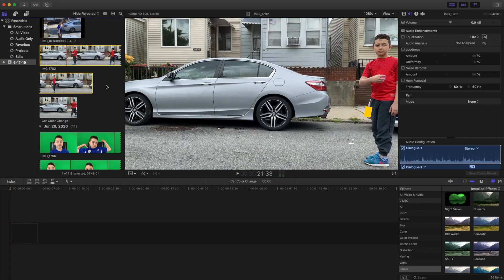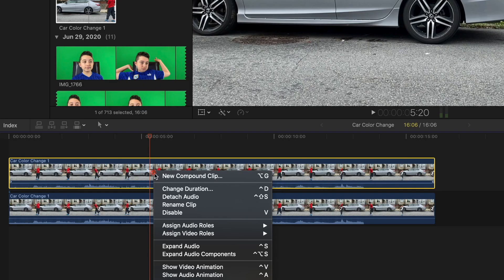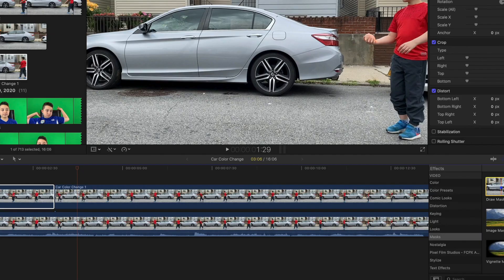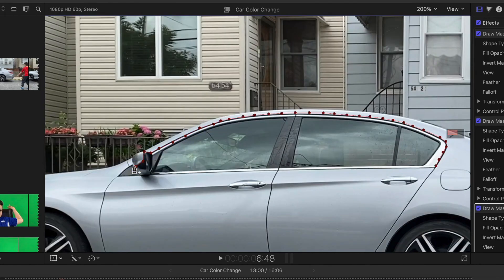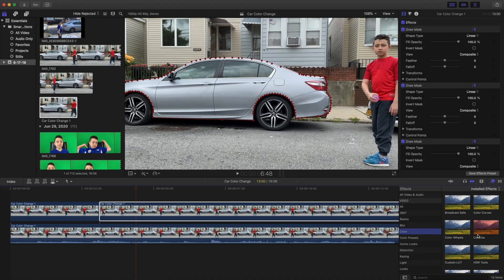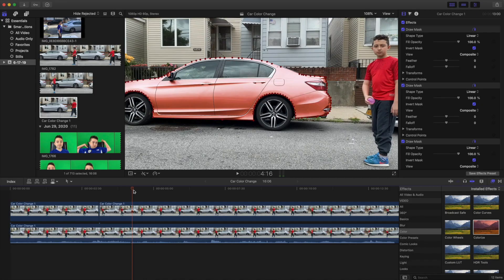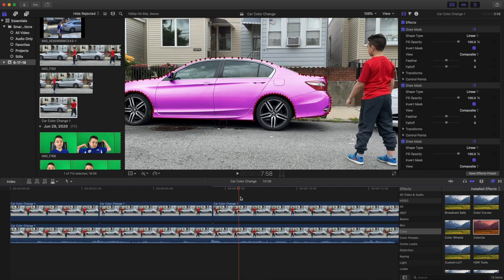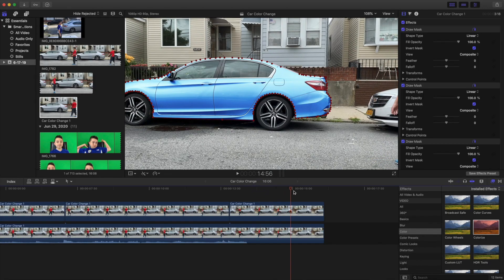Car color change Effect Final Cut Pro( Zach King Magic Effect )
Car color change Effect Final Cut Pro | ChrisGTXvideos
In This video I'll Show You How To change The Car Color Effect by Just Throwing water Balloons at it and that's why I'm Outside to actually Do it.

It's Like Zak King Magic Effect and Definitely more Final Cut Pro Tutorials to come.
You Need 3 Thing for This Car Color Effect in Final Cut Pro to Work , Number one a Tripod so the Camera Doesn't move , Number 2 Actual Water Balloons and Three You Need to Record Your Self Throwing The Balloons at The Car in The way that You will Not Go in Front of The car at anytime.
Color Effect is relatively Easy to do but Time consuming .
So first Get The Clip on The time line in FCPX , Then Duplicate it.
Now Scroll to The Point on Top Clip and when The First Ballon Touches the Car Split The Clip.
Then Start Masking all The Elements on Th eCar that You Don't want to color Like , Car Windows , Muffler or Some Part of The Mirror ETC.
You'll Need to do few Different Masks , Finally Add Additional Mask That will Mask The Entire Part of the Car that You Want to color , Then go and Find Colorize Effect and Drag it into the Clip .
Then Play with The Color to Match the Ballon and Opacity Plus in This Case i put it in Overlay Blend Mode, Repeat it For All Other Colors.